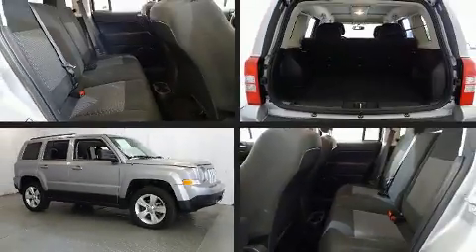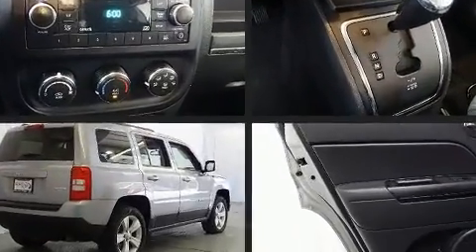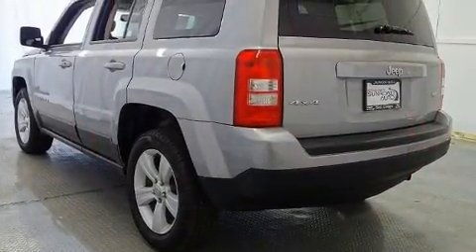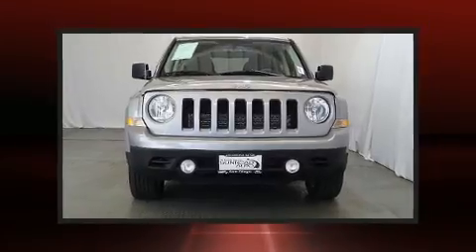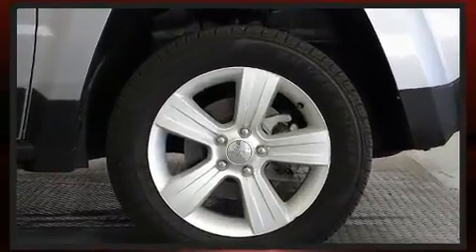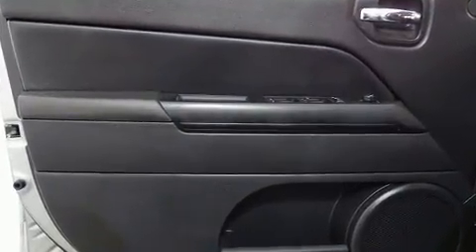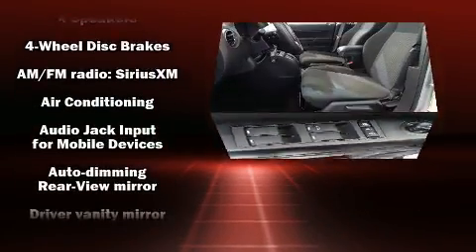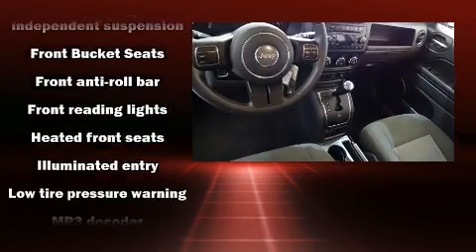2017 Jeep Patriot Latitude 4x4 in San Diego, CA 92108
777 Camino Del Rio South

Get excited about the 2017 Jeep Patriot. With fewer than 25,000 miles on the odometer, this 4 door sport utility vehicle prioritizes comfort, safety and convenience. Under the hood you'll find a 4 cylinder engine with more than 170 horsepower, providing a smooth and predictable driving experience. Four wheel drive allows you to go places you've only imagined. Jeep prioritized comfort and style by including: an automatic dimming rear-view mirror, heated seats, front fog lights, heated door mirrors, power windows, rear wipers, and a split folding rear seat. Jeep also prioritized safety and security with features such as: dual front impact airbags with occupant sensing airbag, head curtain airbags, traction control, brake assist, anti-whiplash front head restraints, a panic alarm, and 4 wheel disc brakes with ABS. Electronic stability control stands out as a technologically savvy innovation, keeping you better connected to the road. A Carfax history report indicates just one previous owner. We have a skilled and knowledgeable sales staff with many years of experience satisfying our customers needs. We'd be happy to answer any questions that you may have. We are here to help you.